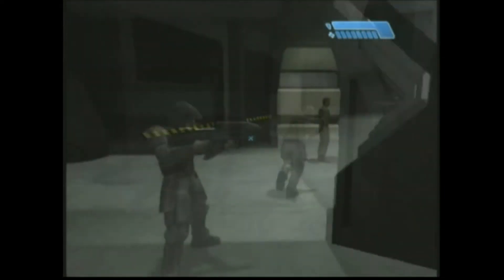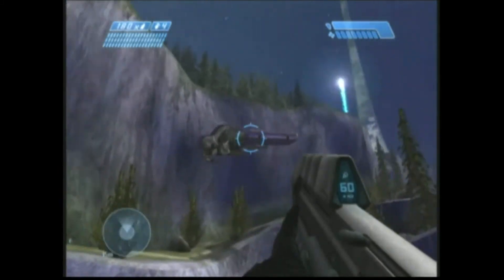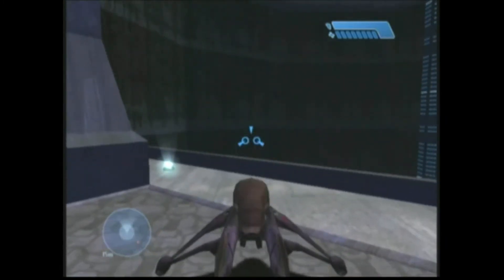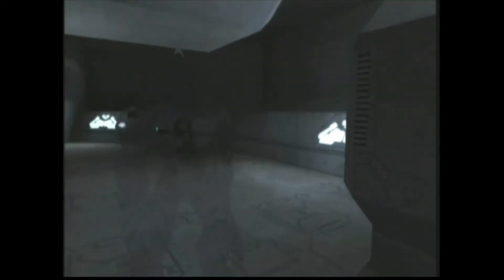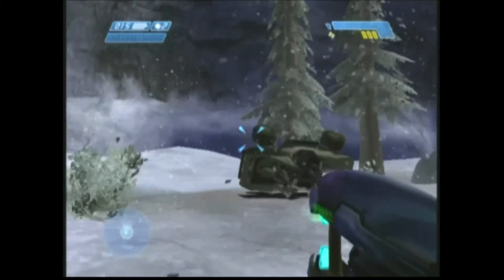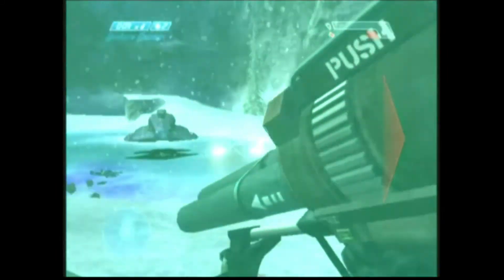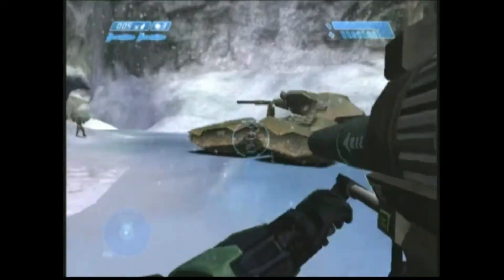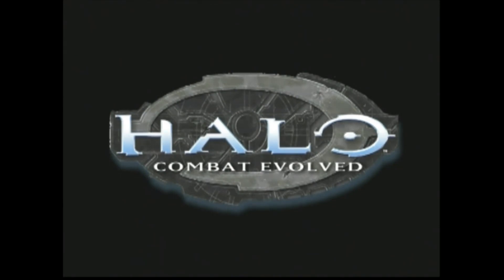Halo CE: Developer Commentary Part 2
Some Bungie commentary on the original Halo. Retrieved from Official Xbox Magazine Disc #8.